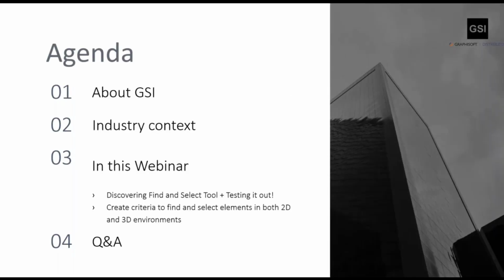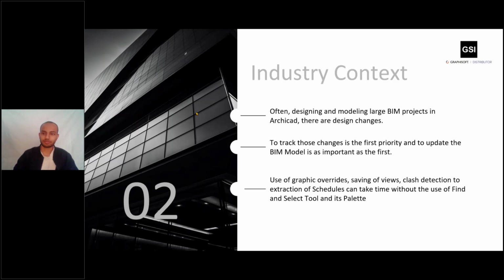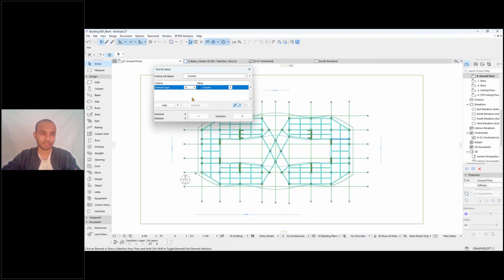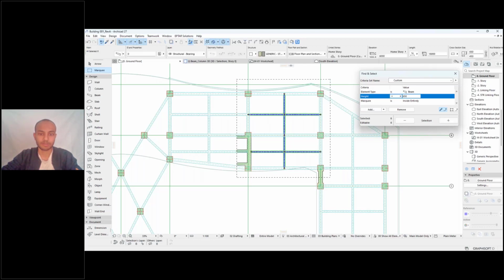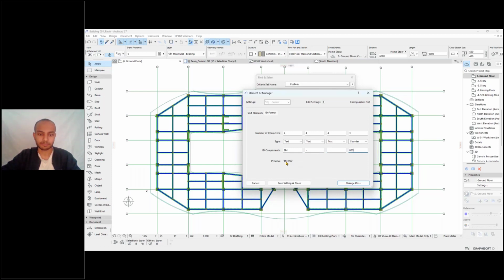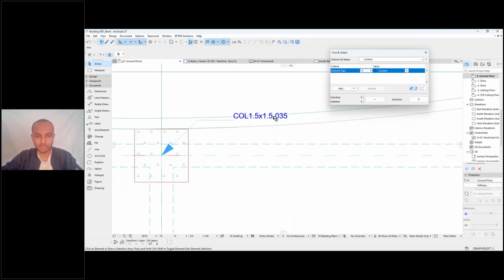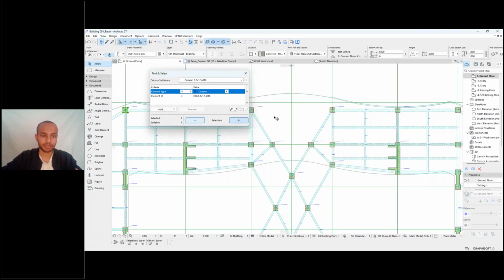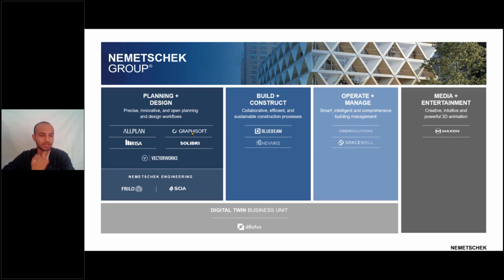Webinar: Unlocking Ease: Find & Select Elements in Archicad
📅 Join us for an insightful webinar on leveraging the potential of the Find & Select Tool in Archicad!

Together with our speaker, Sudhir Thapa - Customer Success Manager, you could:
- Unlock the power of selecting elements from your desired area
- Learn how to create criteria to find and select elements in both 2D and 3D environments

👉 Don't miss out on the chance to explore these robust tools that bolster design and construction processes!